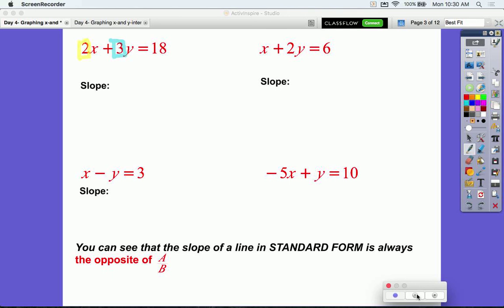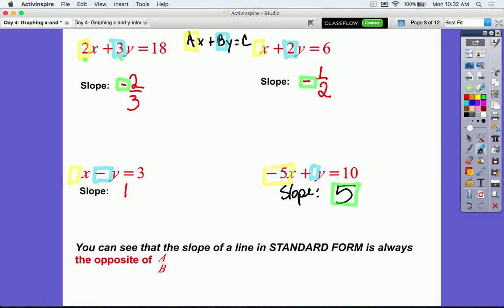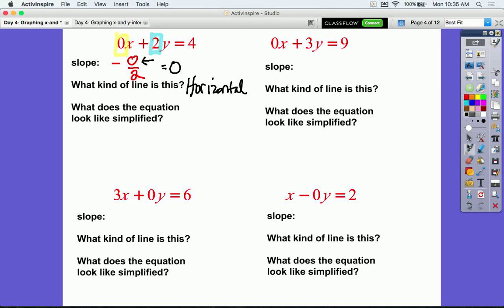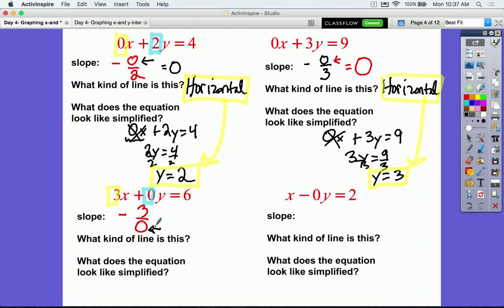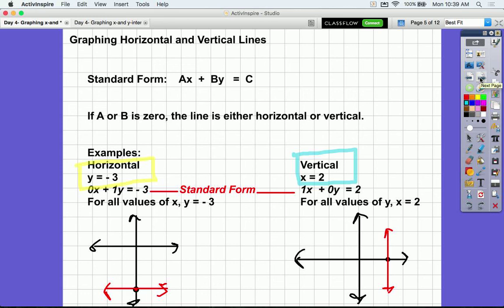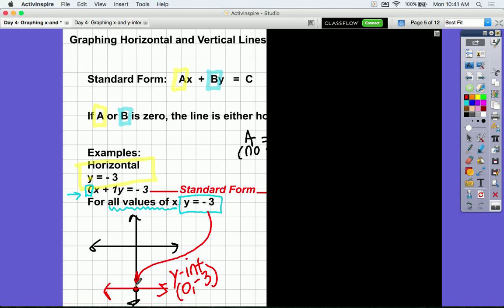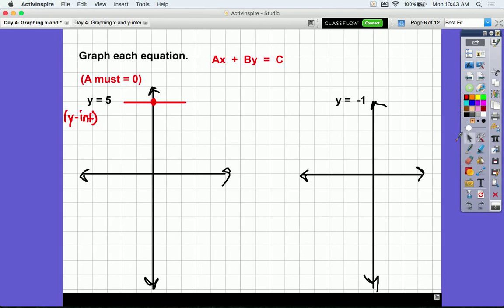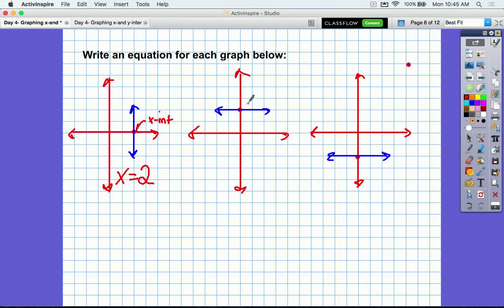Graphing Horizontal and Vertical Lines